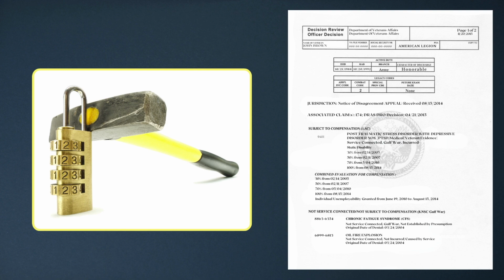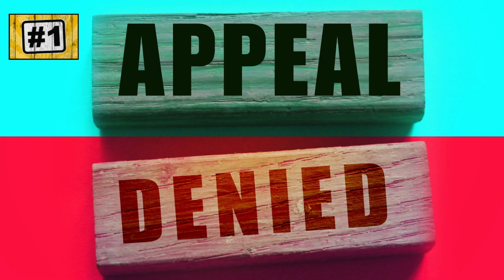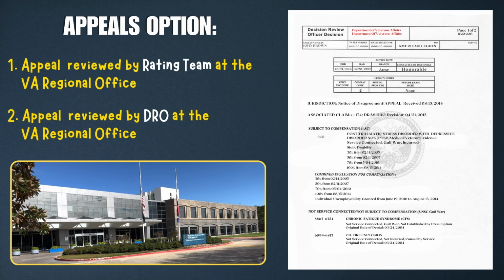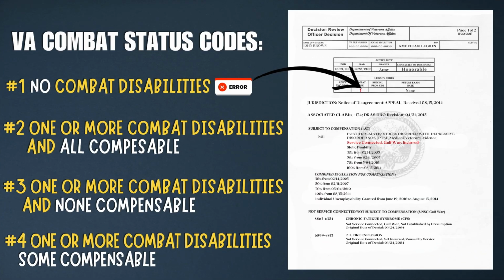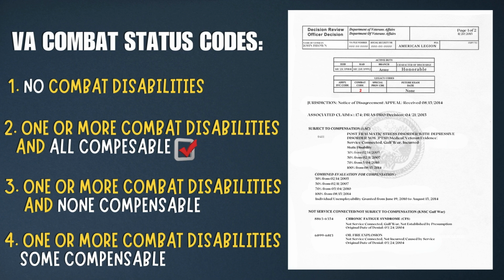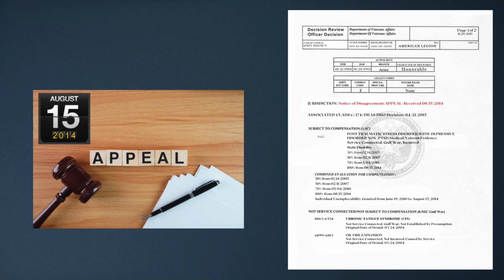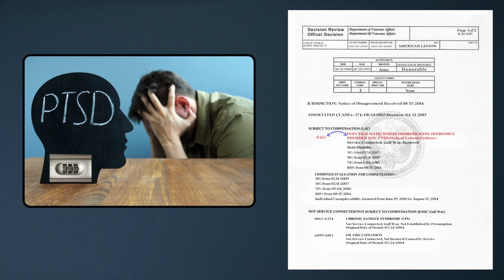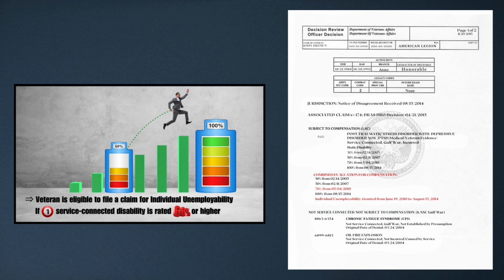Why VA doesn't want Veterans to have their VA Rating Code Sheet?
We will break the codes related to the VA Rating Code Sheet.